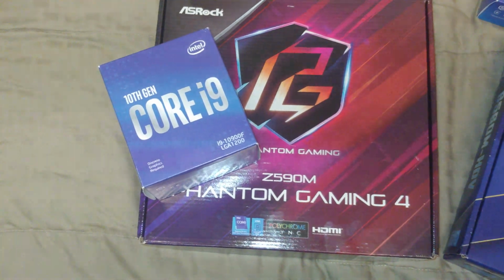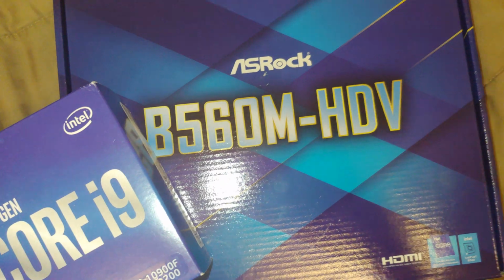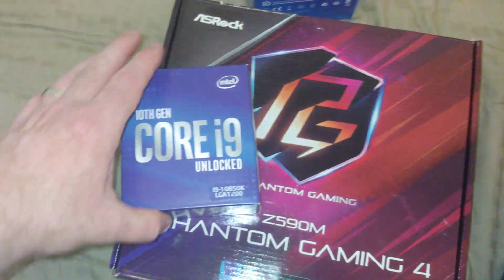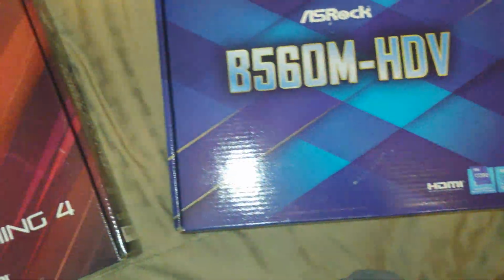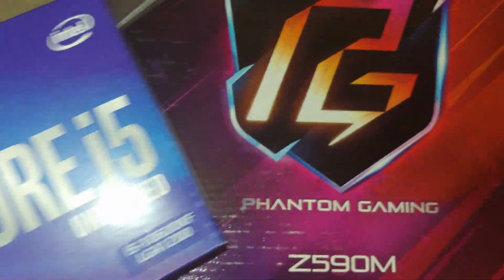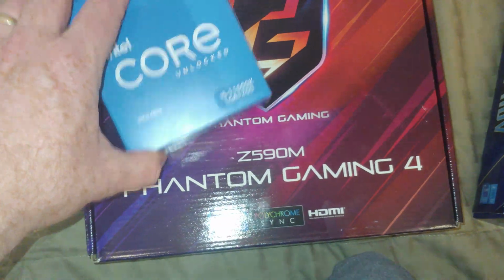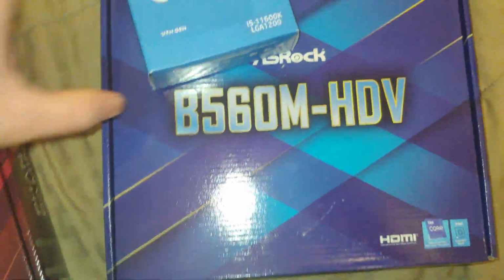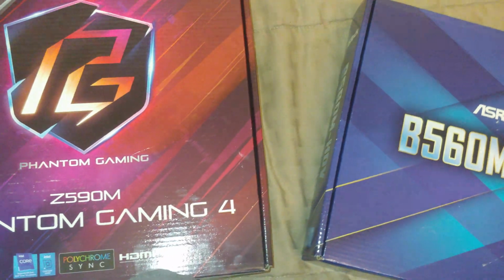When do you have PCIE 4.0 or 3.0 with Intel 500 series motherboards B560 Z590 H570 10th 11th gen CPU